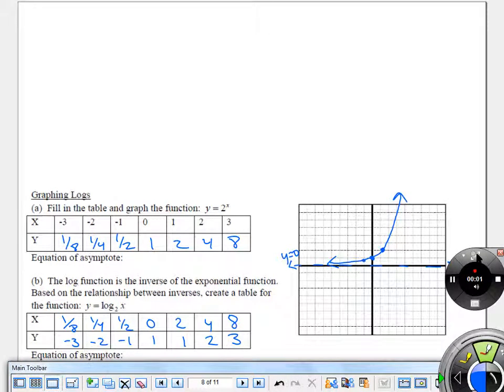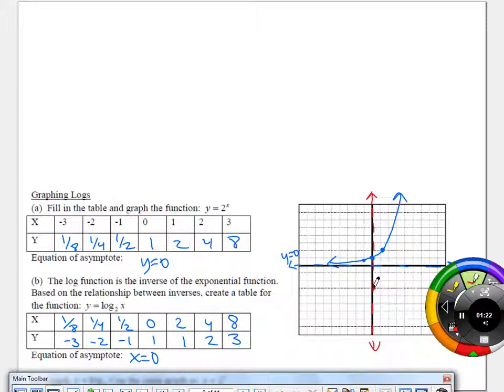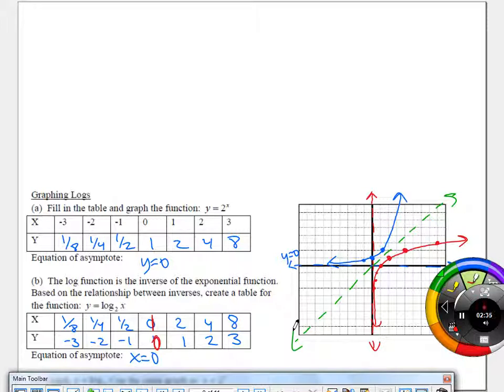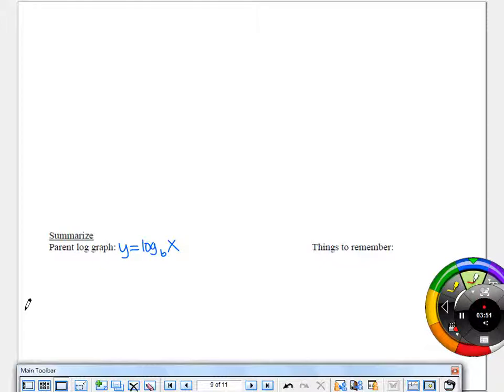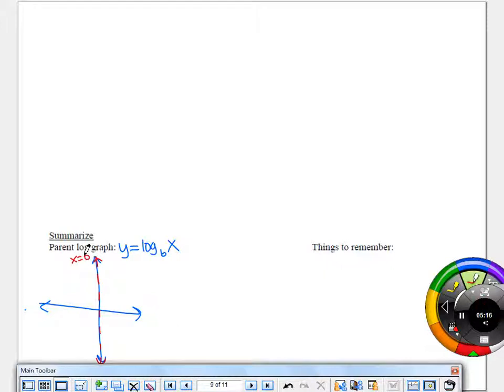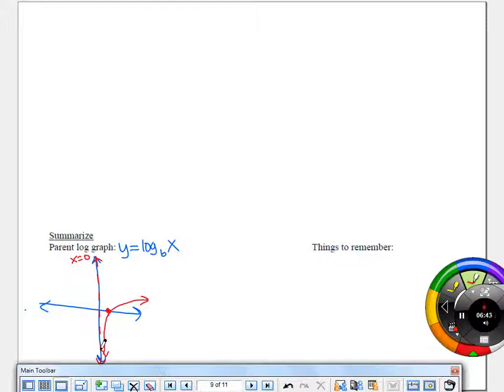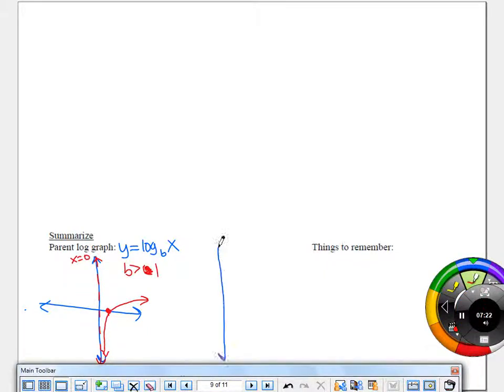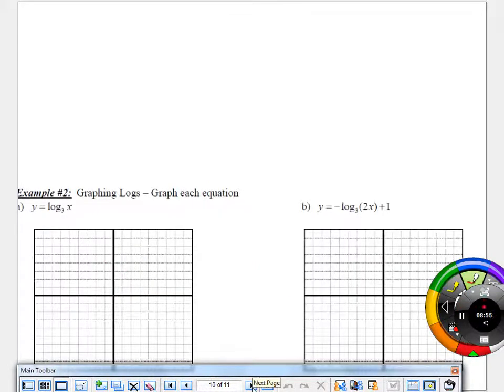Lesson 7 3 Logarithms part 2